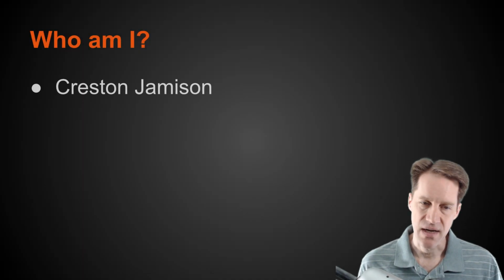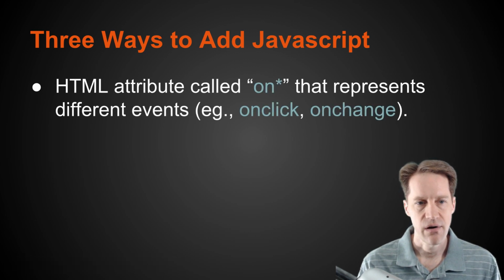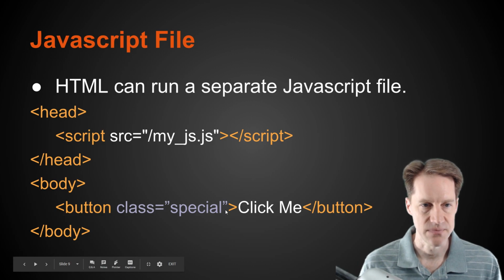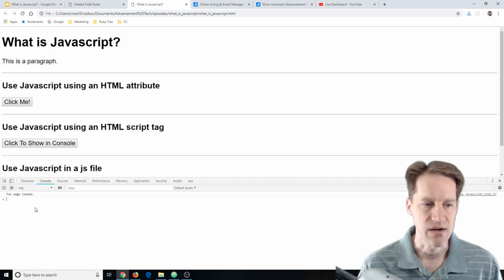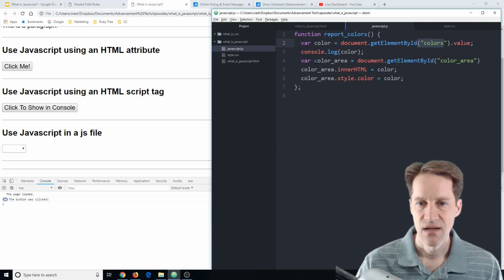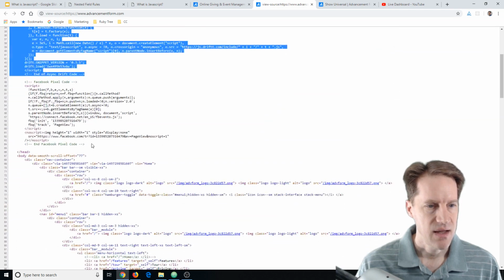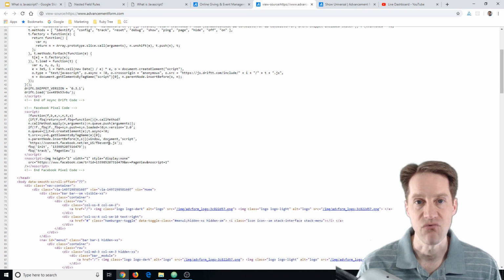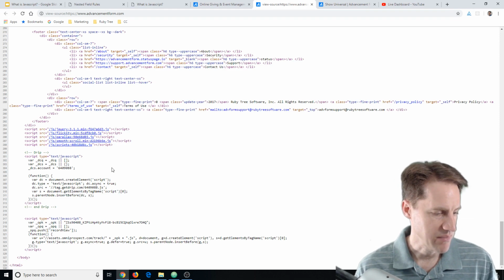What is Javascript? - Advancement Tech Episode 3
to get show notes, links mentioned and notifications for upcoming shows.

In this episode of Advancement Tech, we cover what is Javascript? We go over some basics including how to read it and work with it on your website.